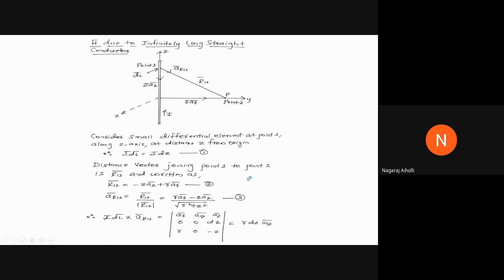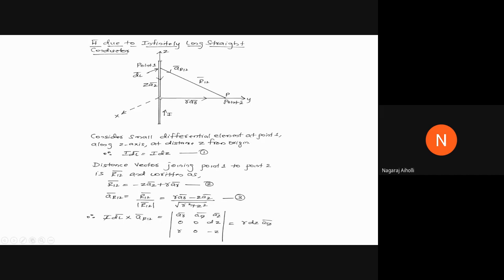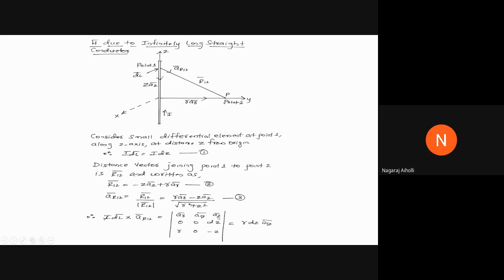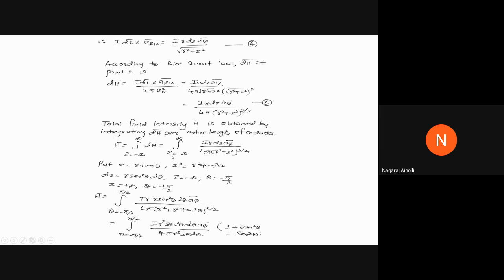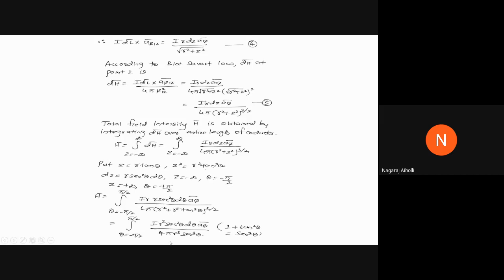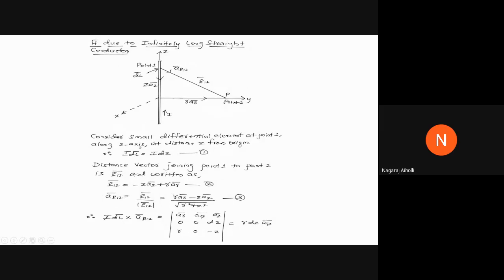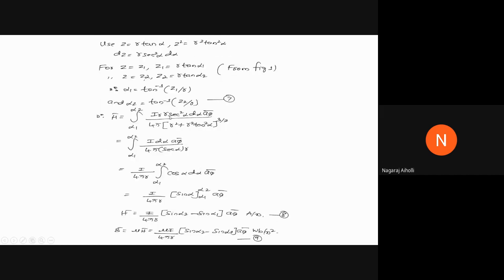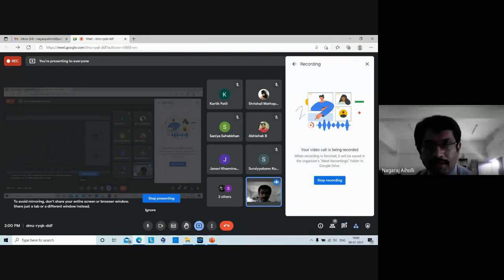JCE EE EMFT Class--44